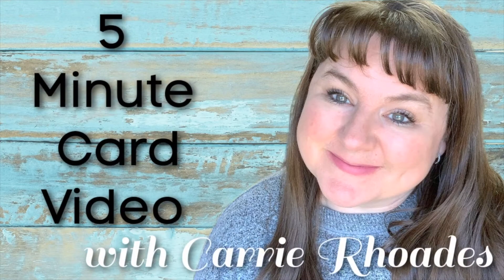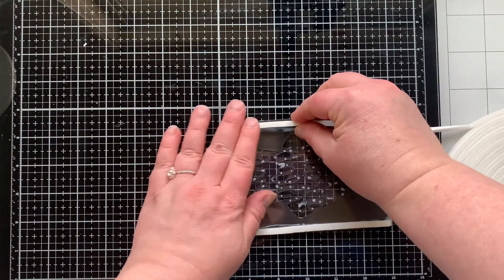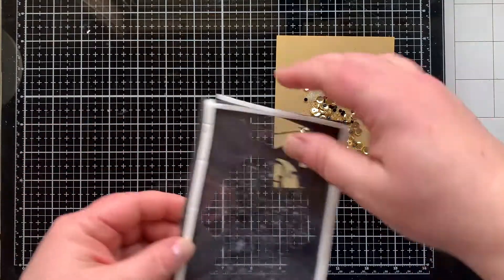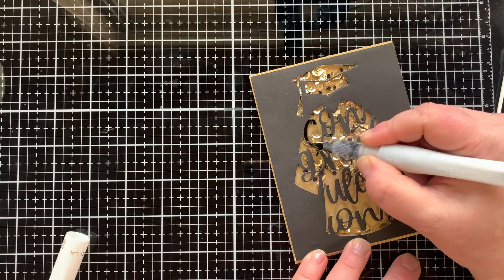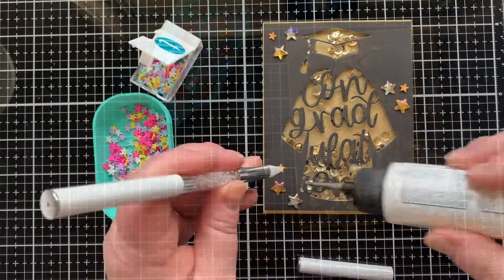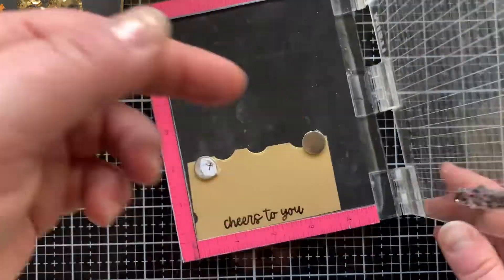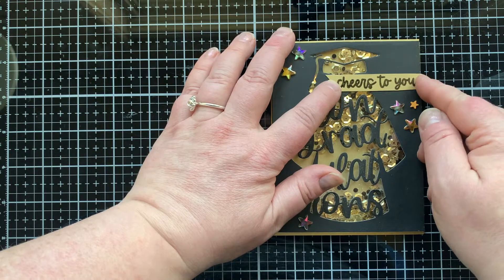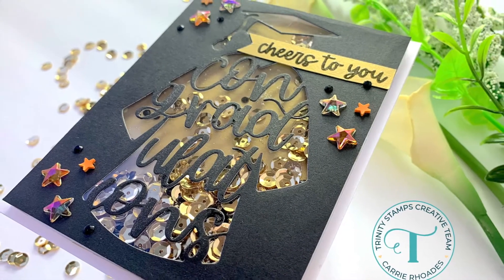5 MINUTE CARD VIDEO - ConGRADulations Shaker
In this video I am sharing a sneak peek of an upcoming die set in the Enchanted Woods Release from Trinity Stamps. This new release drops tomorrow, April 7th. Tune back into my channel tomorrow for a look at the entire new release! And a Design Team video hop!  It all starts at 7am MST.

——— FULL LIST OF PRODUCTS IN THE ENCHANTED WOODS RELEASE ———